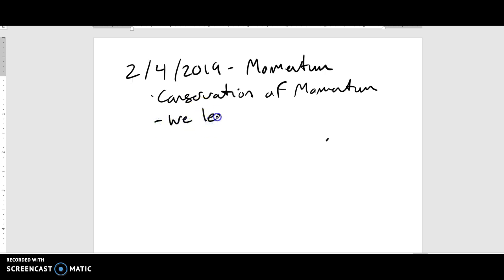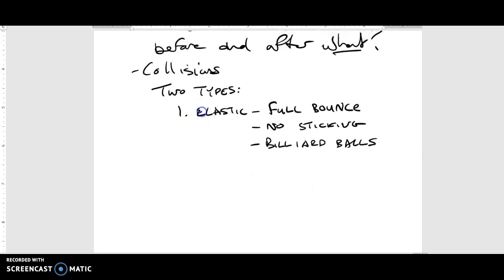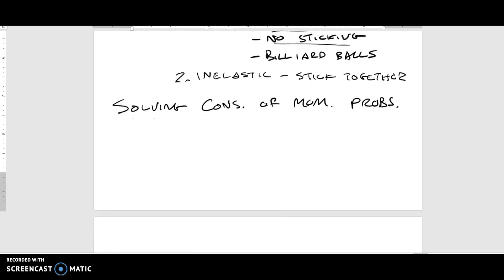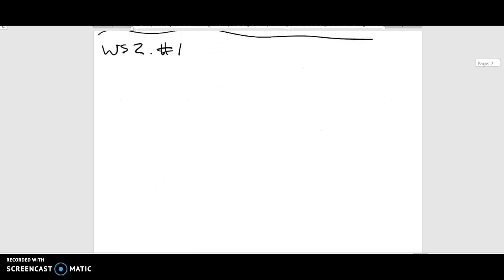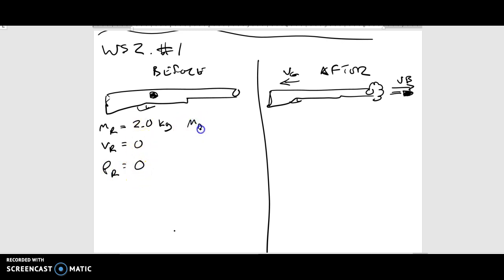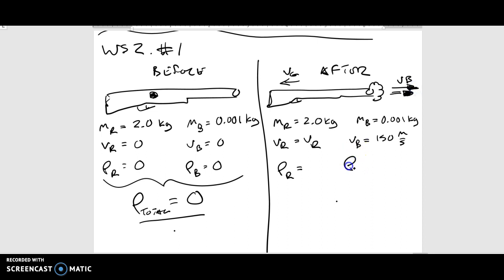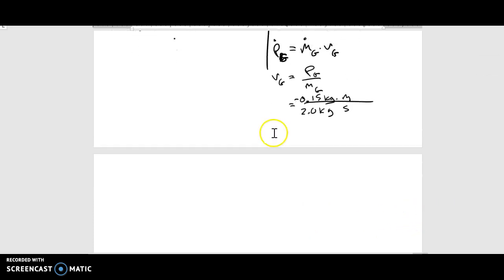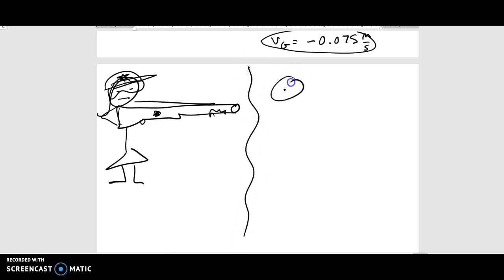2/4/19 Notes on Conservation of Momentum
Notes on Conservation of Momentum, how to solve problems.
Go through #1 on WS2.